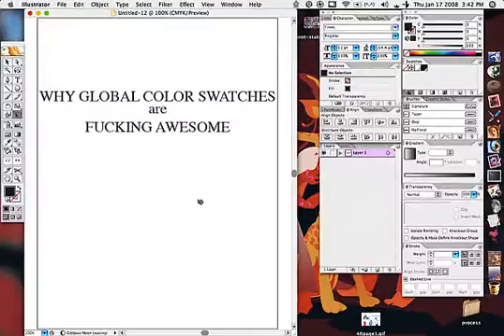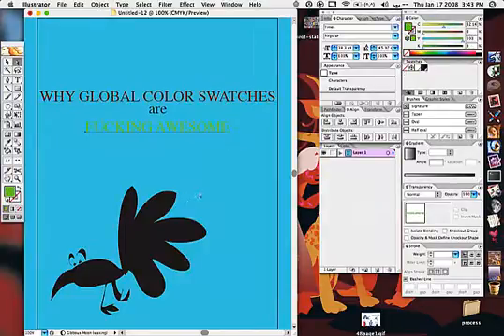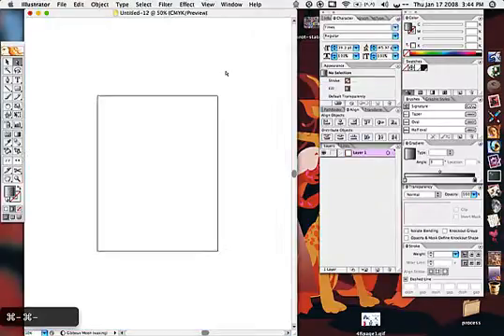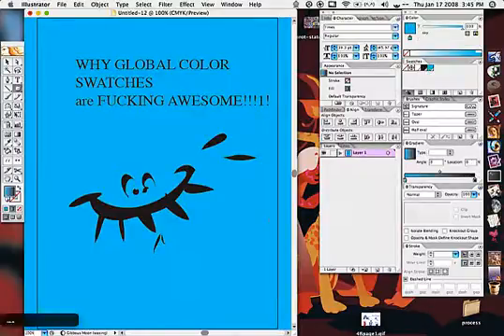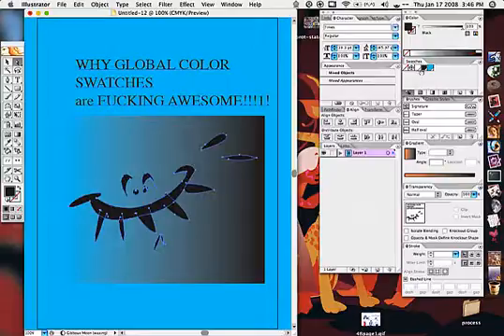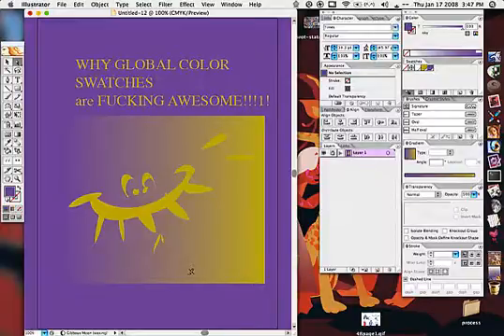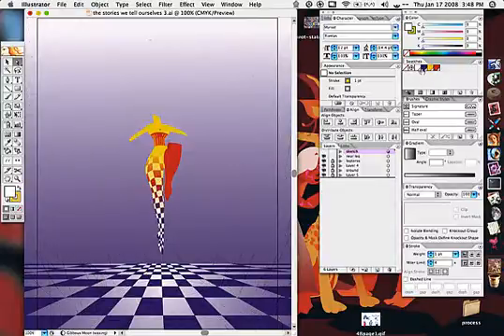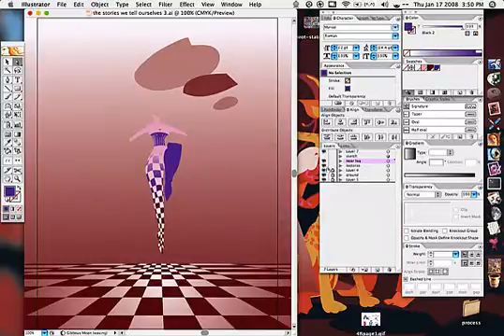Global Color Swatches in Illustrator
Global color swatches are fucking awesome and you should be using them! Here's why.